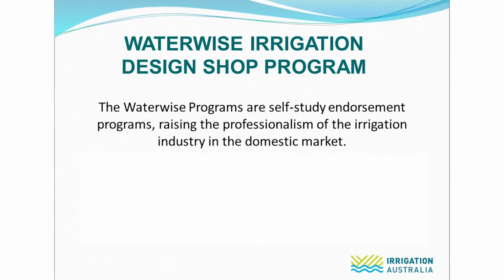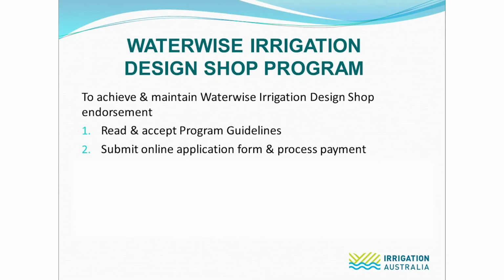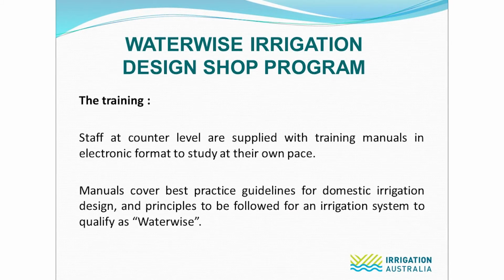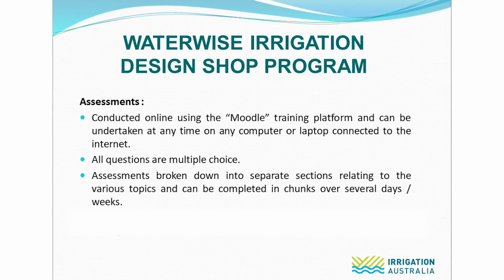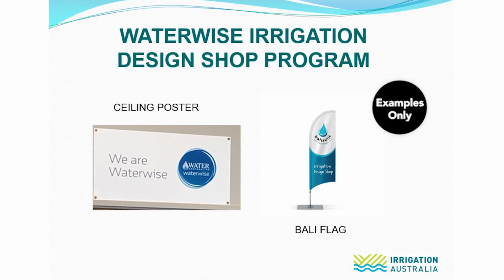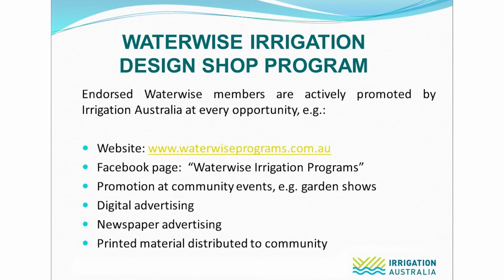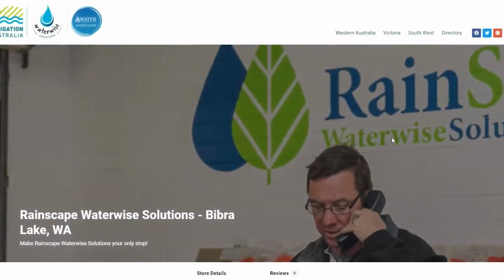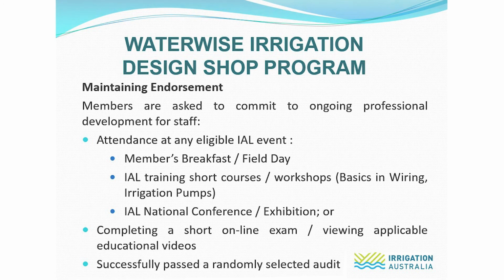Waterwise Irrigation Design Shop Program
Introducing the Waterwise Irrigation Design Shop Program. Take a moment to learn more about this incredible program and how a Waterwise endorsement might assist your business in more ways than one!